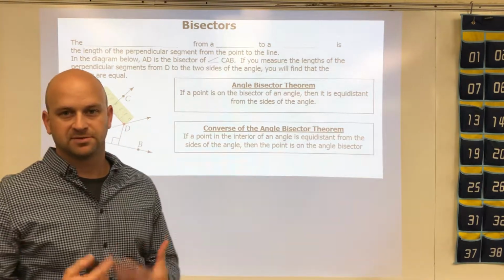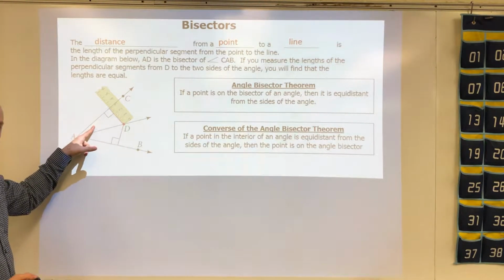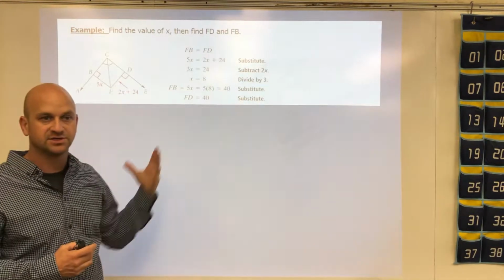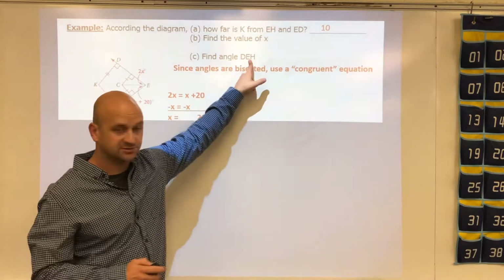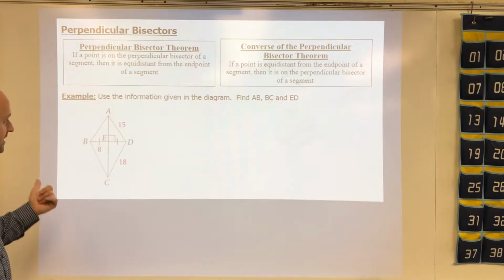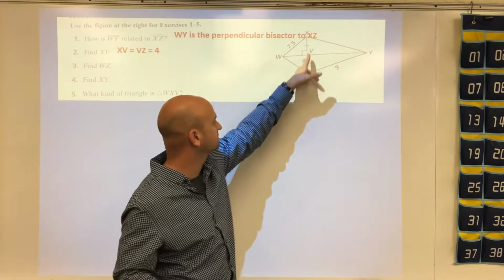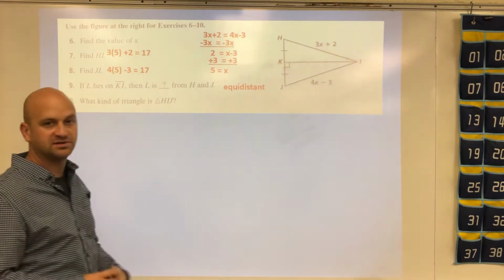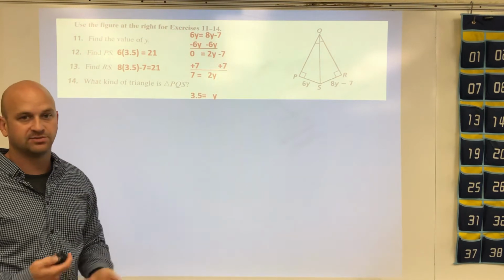Unit 1 Lesson 10- Bisectors